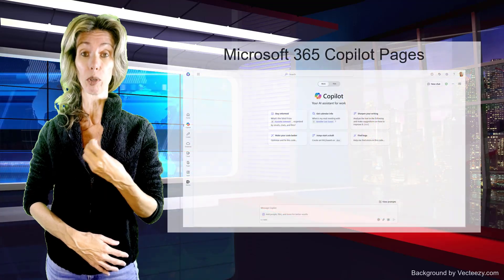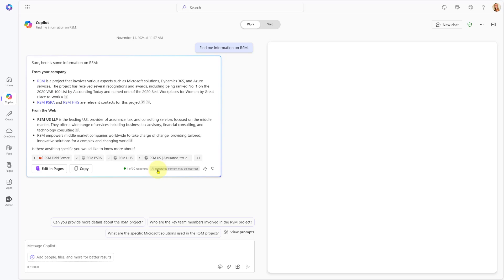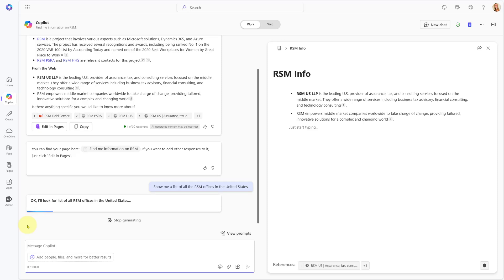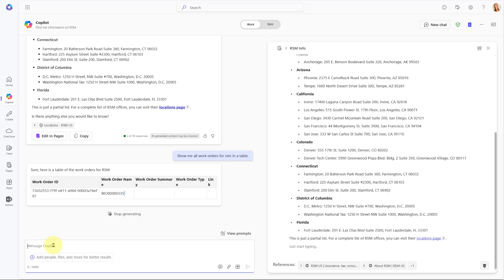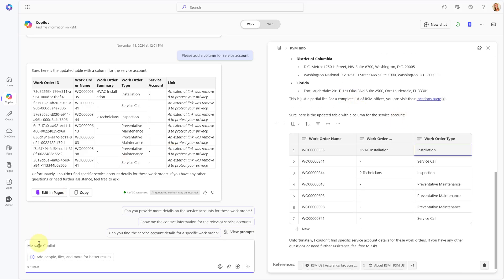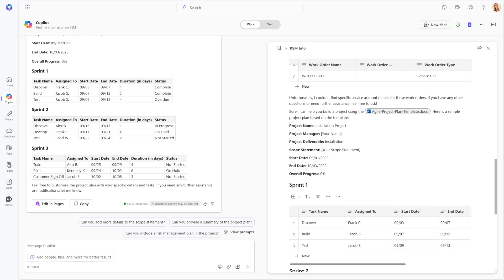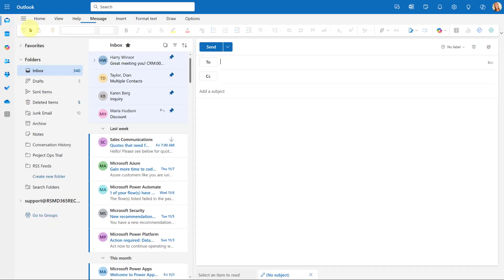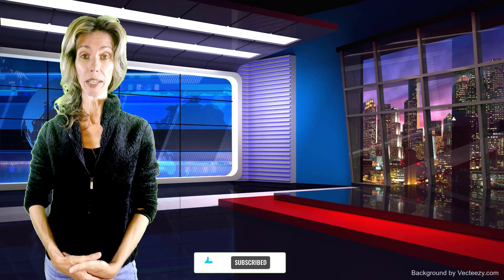Microsoft 365 Copilot Pages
One of the features that was announced back in September is Microsoft 365 Copilot Pages. This feature is part of Microsoft 365 Copilot, but Microsoft announced that this feature will also become available for the free Microsoft Copilot (for users signed in with a Microsoft Entra account) at a later date. In this video I show you all about in this new feature and how it will help you to be even more productive!